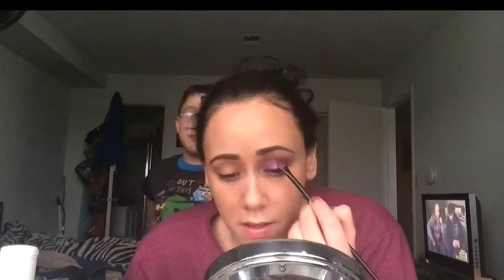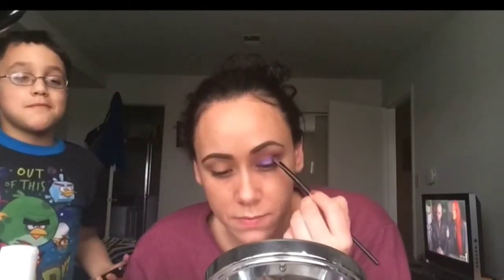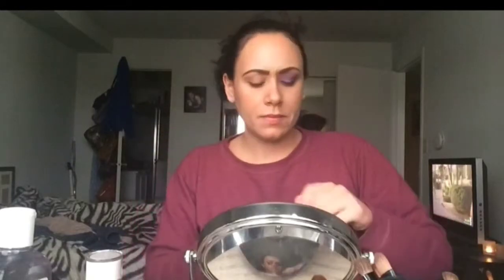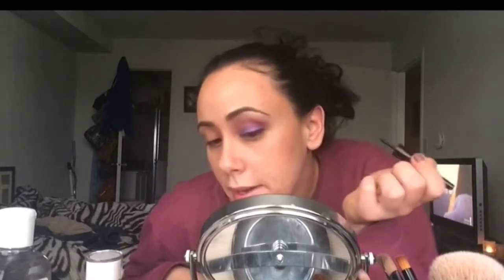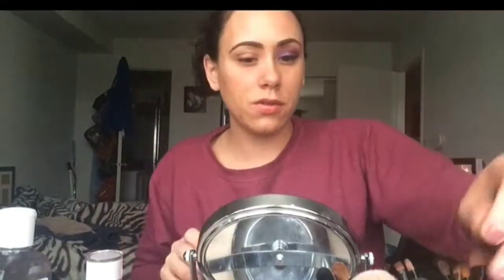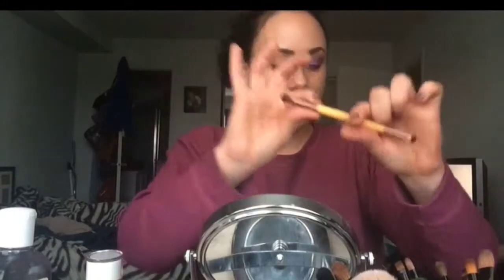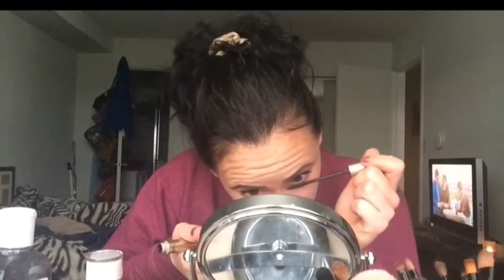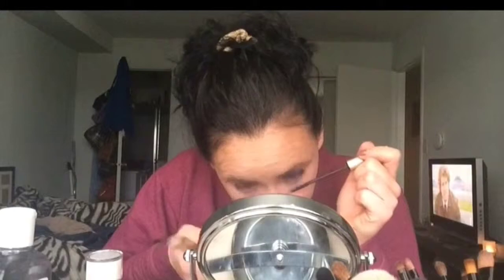How to Blend Eye Shadow part 2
(this is NOT an affiliate code-I do not receive any commission if you use this code) I asked the company for a discount code for my subbies because I love ya!

Make money from home! Use my code PIQGL to sign up for PoshMark